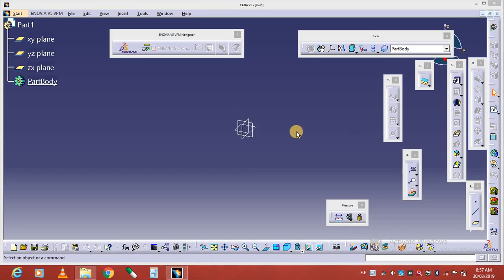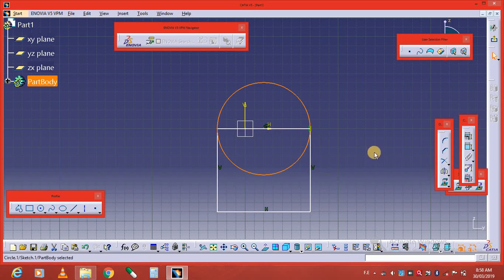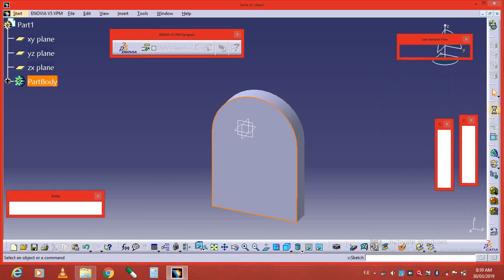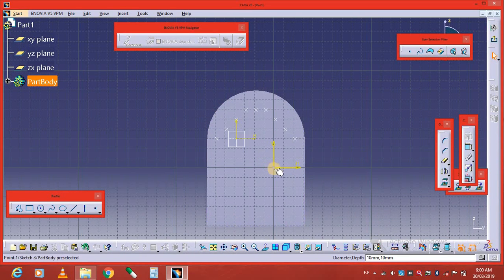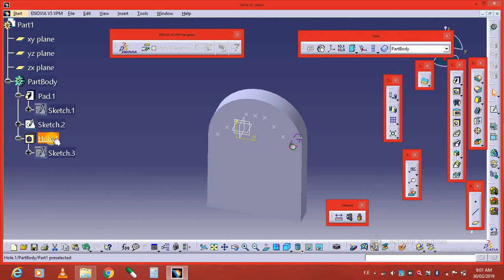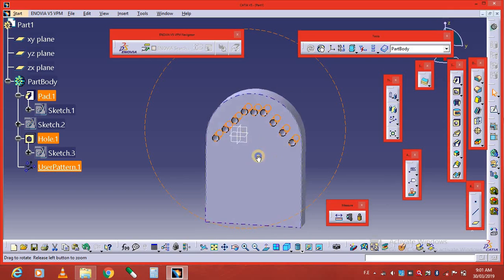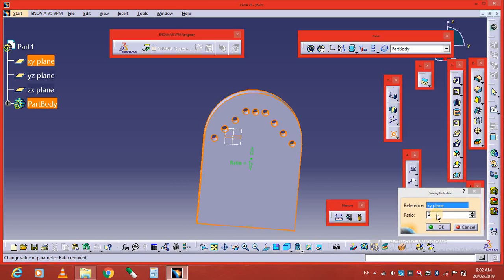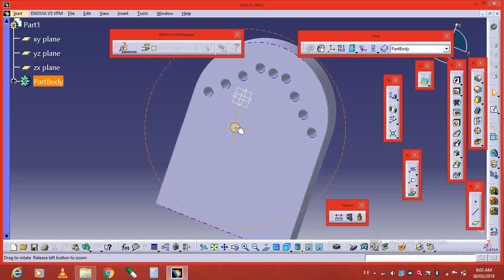55 CATIA Study Tutorial : USER PATTERN , SCALING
Hello & Welcome to "THE DESIGN ENGINEER" Channel

surface modelling
catia diagrams,
solidworks tutorial,

catia training.